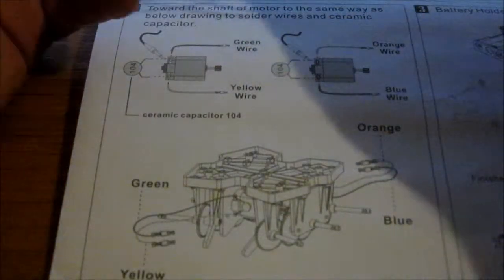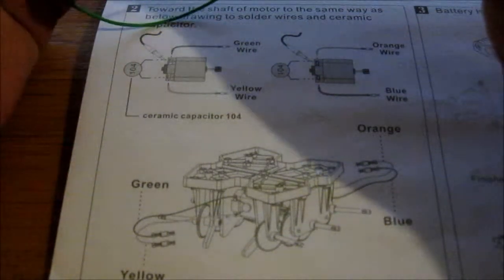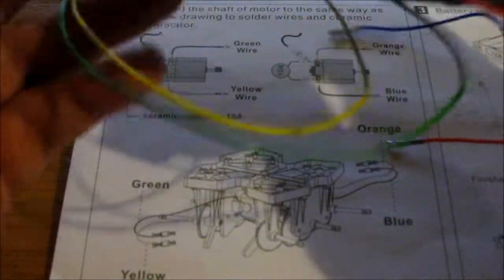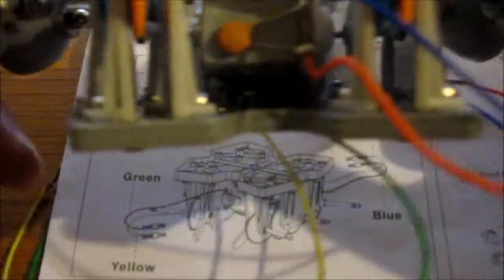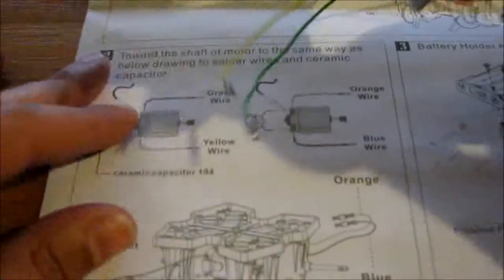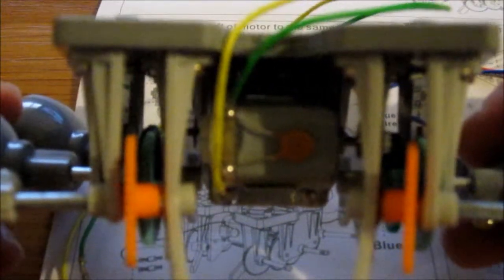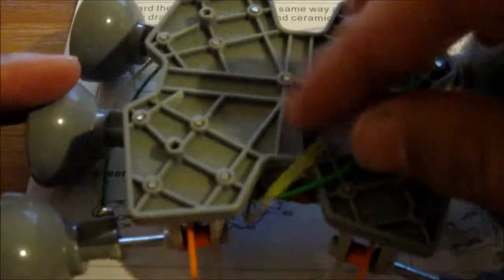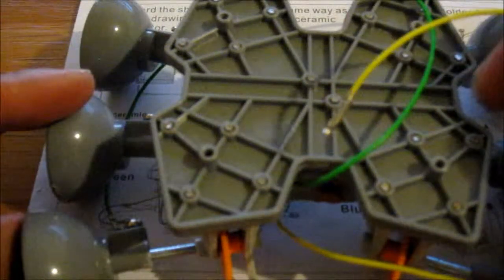Escape Robot Pt4 Motors up close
Escape Robot Pt4 Motor close up

This is a video which was requested for a closer look at the connections for the motor.

As I mentioned in the comments in Escape Robot Pt2;

For the Green/ Yellow and Orange/ Blue wires you solder one end of the wires with a 104 capacitor to the motor and the other end connects to the pins at R4 and R3.
I would definitely do a search for the instruction manual which is available online as a PDF.

The below link is for the online PDF for the Escape Robot Manual;